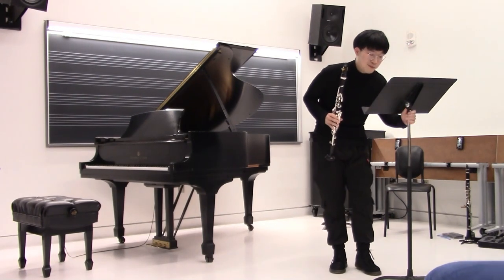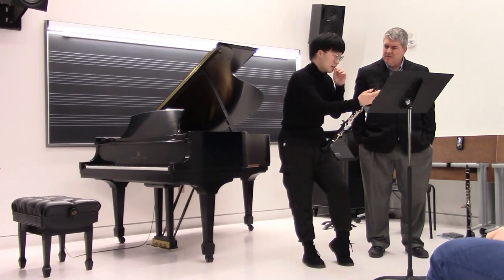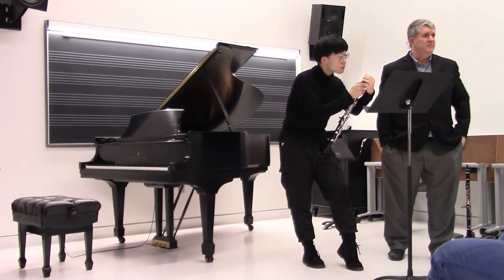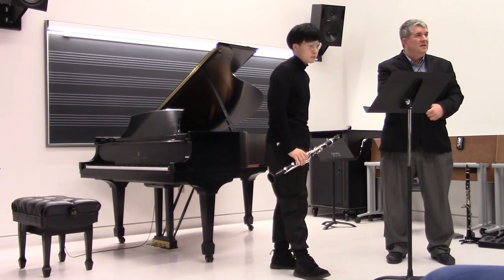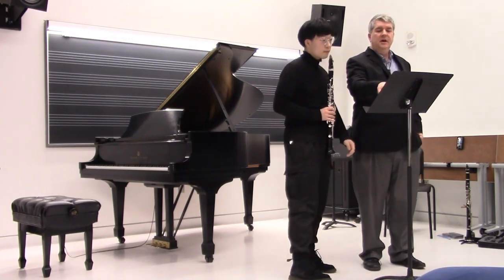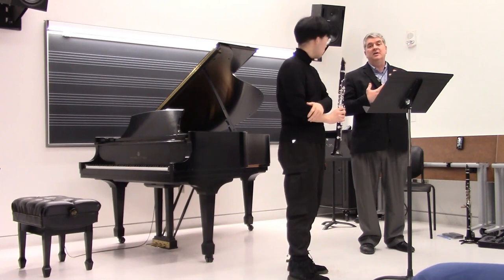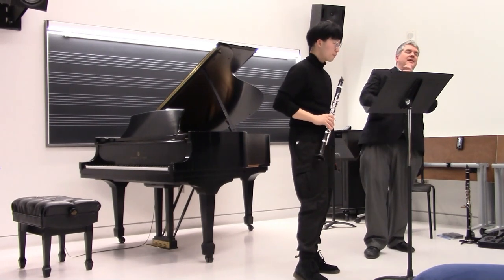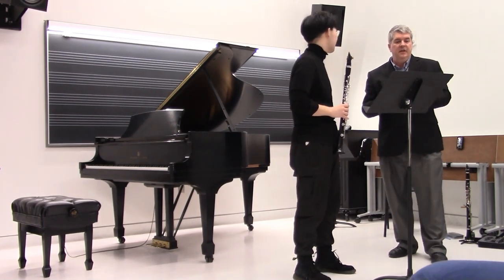Michael Dean "ClarinetMike" University of Michigan Master Class #2 "Practice Tip"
Dr. Michael Dean "ClarinetMike" gives a practice tip to a student on the cadenza from Aaron Copland's Clarinet Concerto at a clarinet master class at the University of Michigan on Monday, February 24, 2020. Check out Michael Dean's ClarinetMike Blog at clarinetmike.wordpress.com and his professional